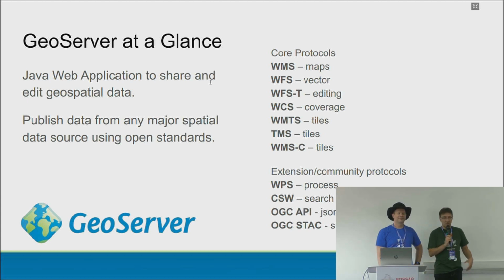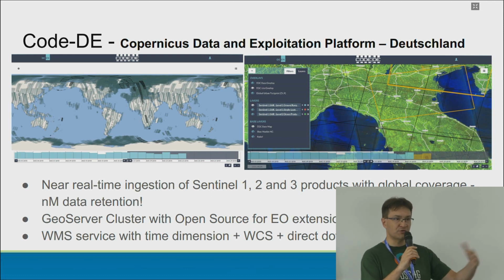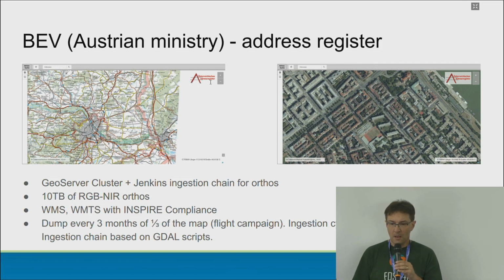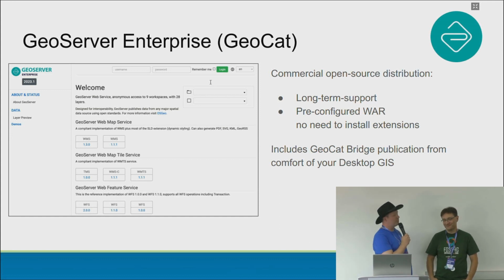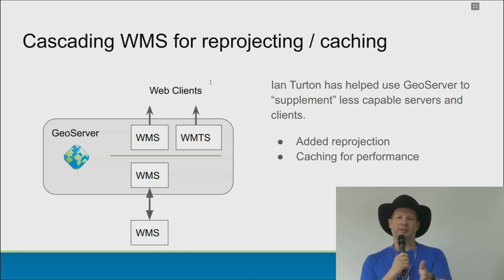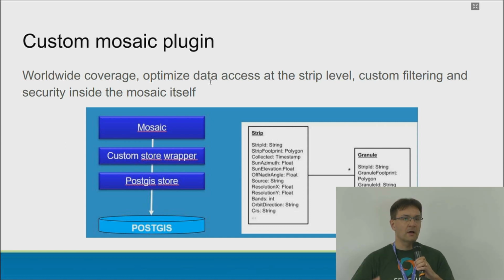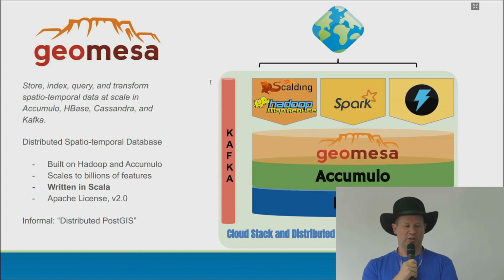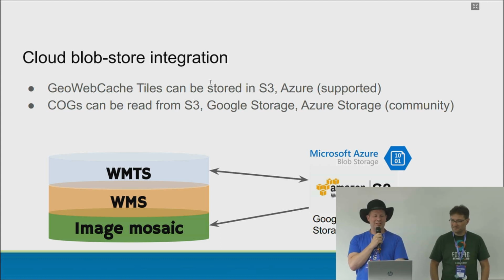2023 | GeoServer used in fun and interesting ways - Andrea Aime & Jody Garnett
This talk introduces the core GeoServer application and explores the ecosystem that has developed around this beloved OSGeo application. Our presentation draws on the GeoServer ecosystem for use-cases and examples of how the application has been used successfully by a wide range of organizations.

Each use-case highlights a capability of GeoServer providing an overview of the technology drawn from practical examples.

- Andrea Amie is on hand to share success stories highlighting GeoServer use in managing vulnerable ecosystems, agriculture information management, and marine data management.
- Jody Garnett will look at how GeoServer technology powers cloud services
- Gabriel will look at am amazing remixes for Cloud Native GeoServer
- GeoServer technology powering the OSGeo community, including GeoNode, geOrchestra
- A showcase of examples collected from our user list